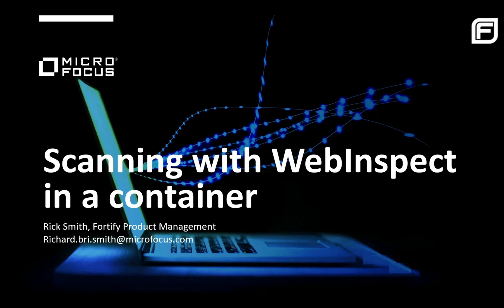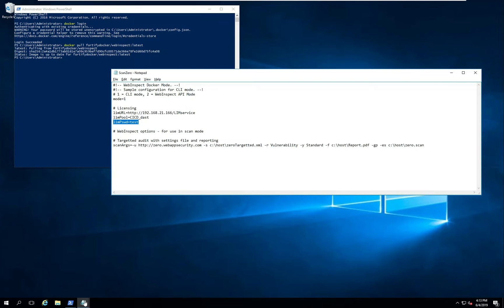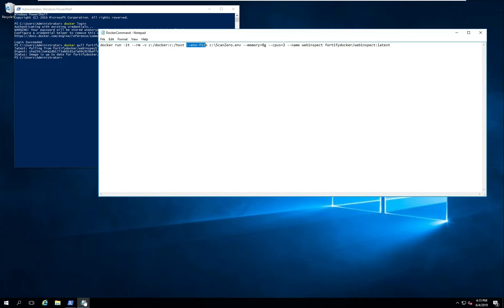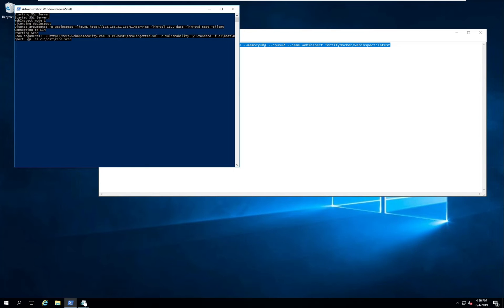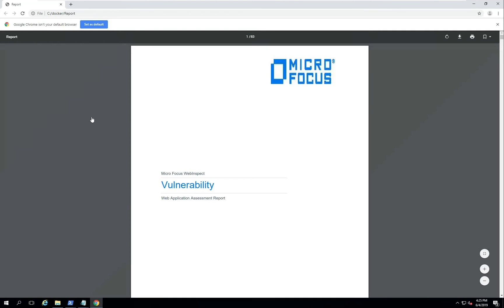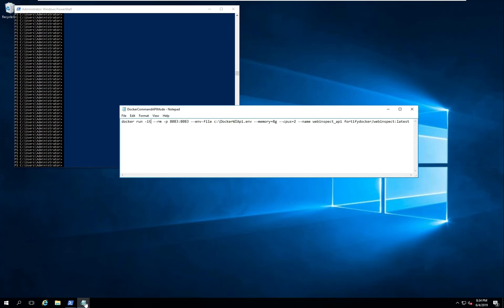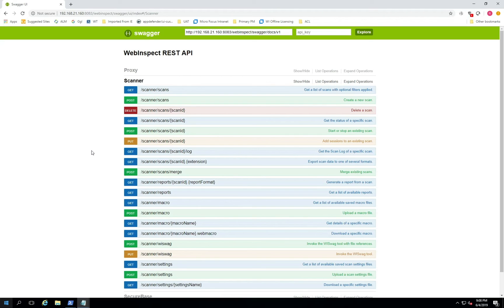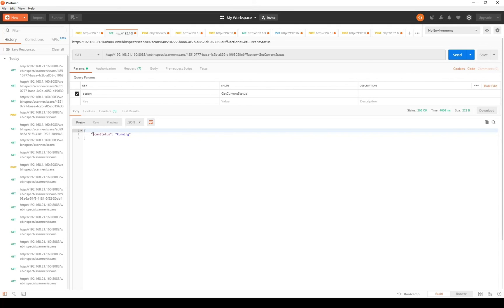Scanning with WebInspect in a Container (2019)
This is a step-by-step demo of Scanning with our containerized version of WebInspect.

There are two supported modes of scanning covered in this video:
1. command line mode
2. API mode

In this video we’ll primarily cover the Docker specific nuances to using command line and API scanning modes in our containerized WebInspect.

Keep in mind that our APIs are fully documented via Swagger, and the command line capabilities of WebInspect are covered in the help.

For more detail about anything in this video, check out the Fortify WebInspect on Docker Guide.